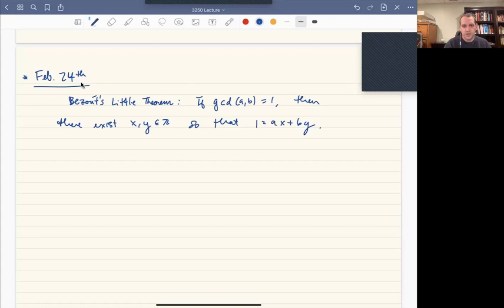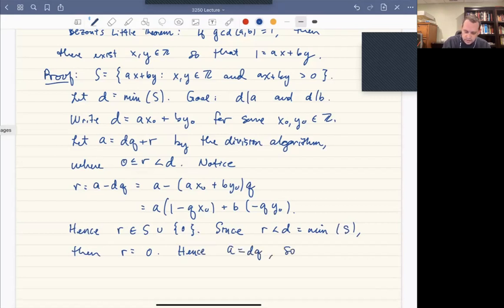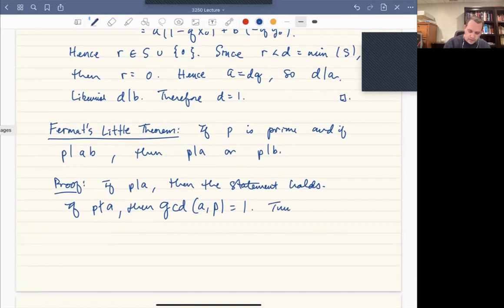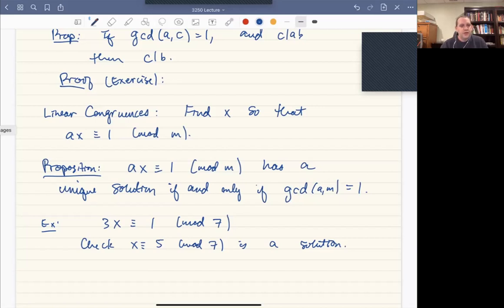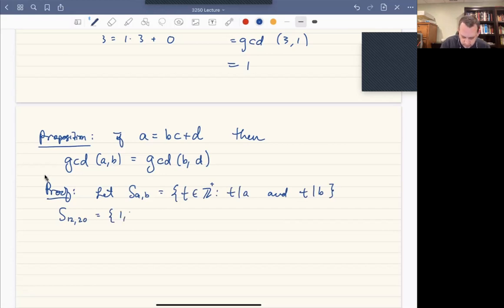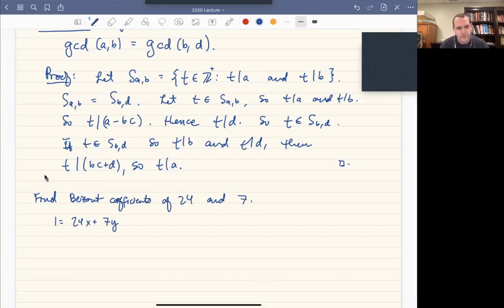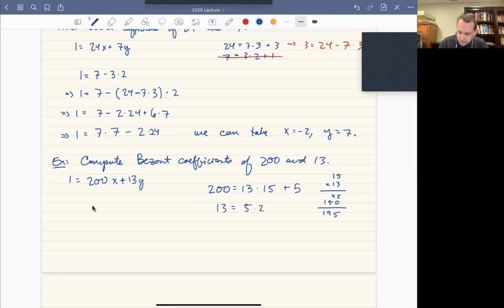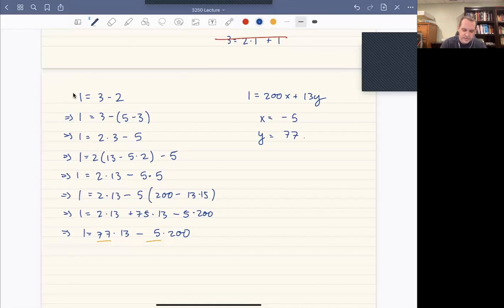Math 3250 - Feb 24 Lecture (Spring 2022)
Bézout's Little Theorem, Euclid's Lemma (even though I called it Fermat's Little Theorem in the Video), Euclid's Algorithm, and constructing Bézout coefficients

0:00 Introduction/Administrative Stuff
02:09 Bézout's Little Theorem and proof
10:25 Euclid's Lemma
15:13 Linear Congruences
17:58 Euclidean Algorithm
26:58 Using Euclid's Algorithm to find Bézout coefficients